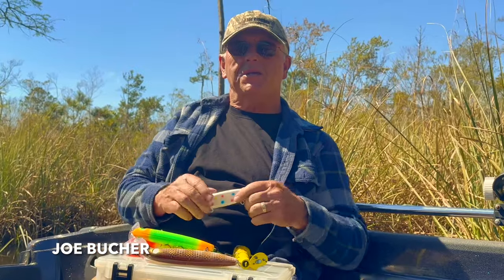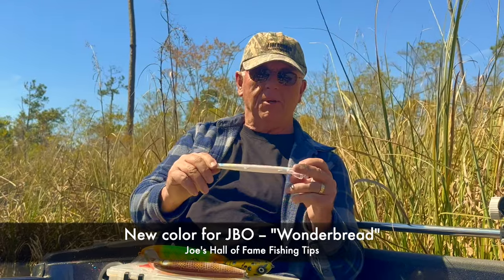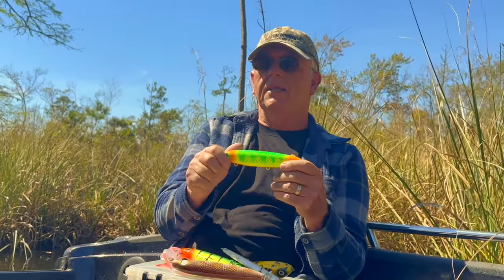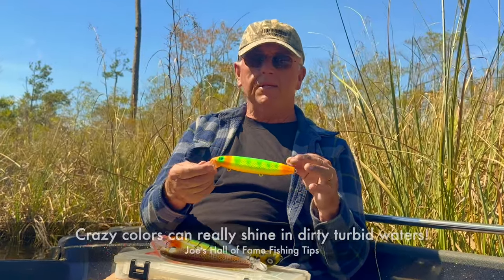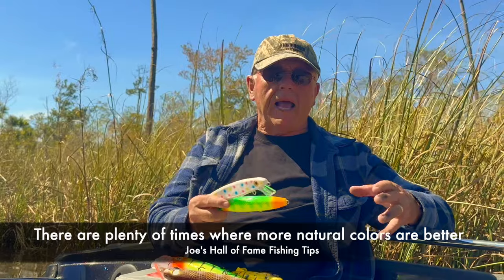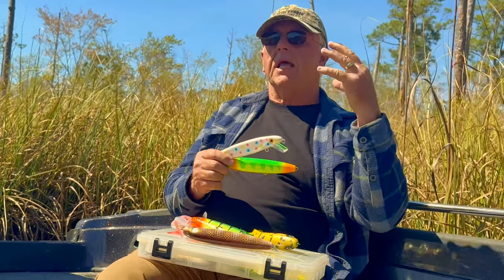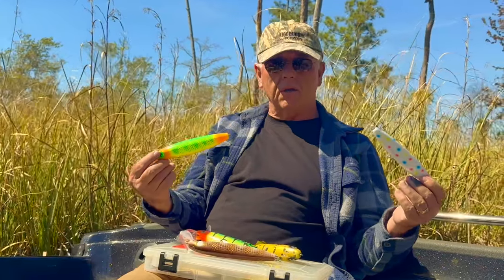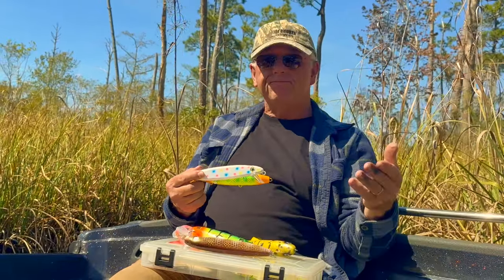CRAZY COLORS! Why Do They Work?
Crazy, wild outlandish color patterns on lures catch fish.  But why?  Joe discusses the why, when and where of choosing and using wild colored lure patterns on muskies and all gamefish.